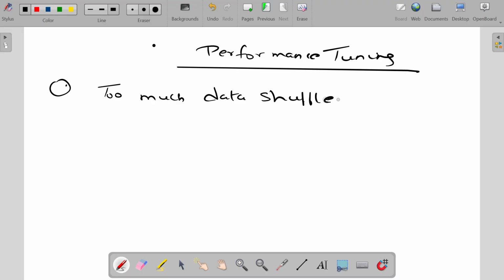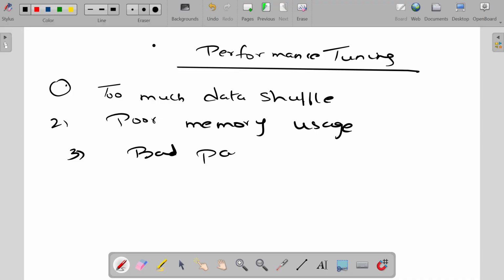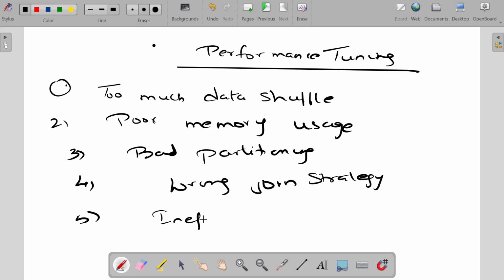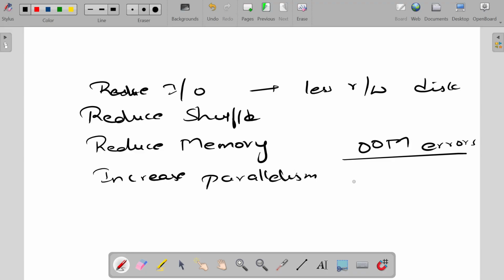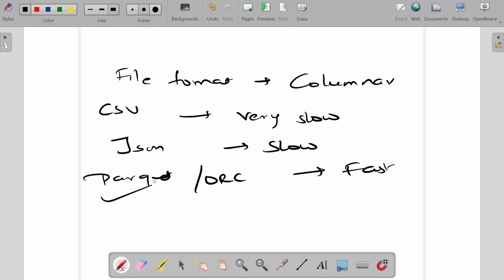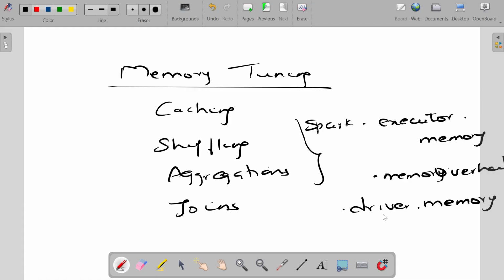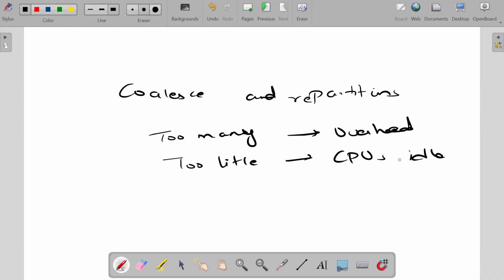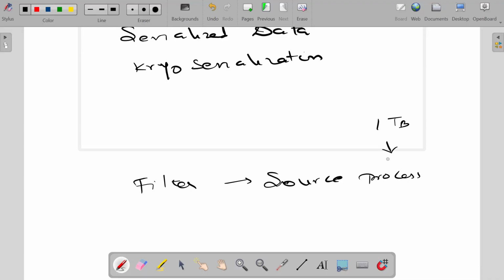Spark Performance Tuning | Optimize Your Spark Jobs Like a Pro